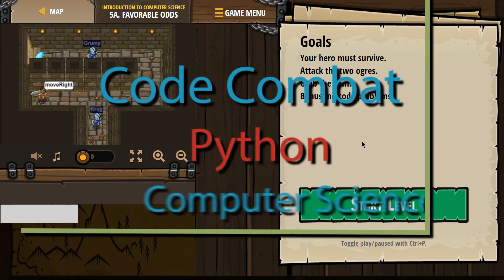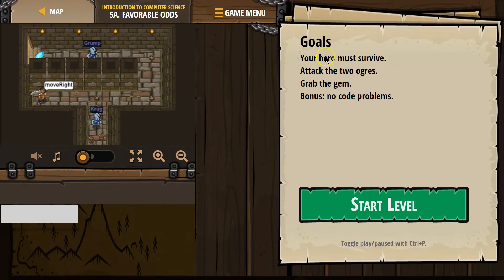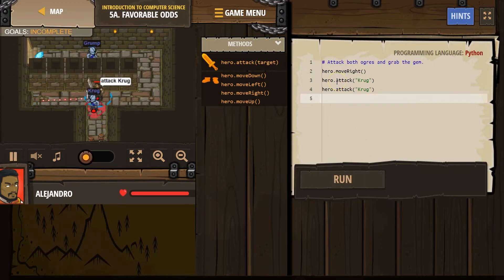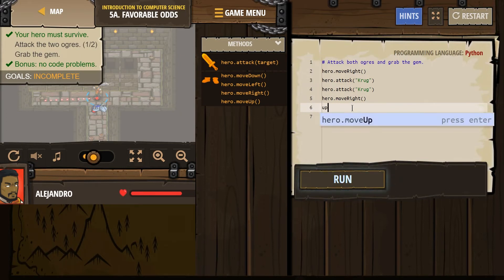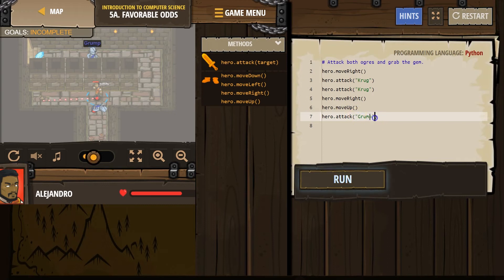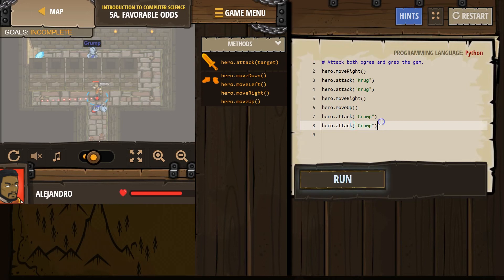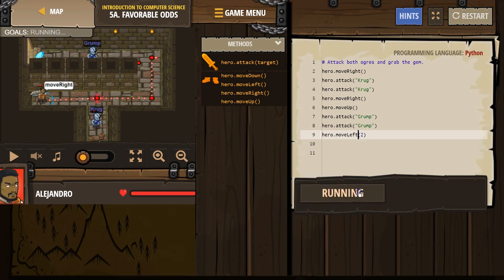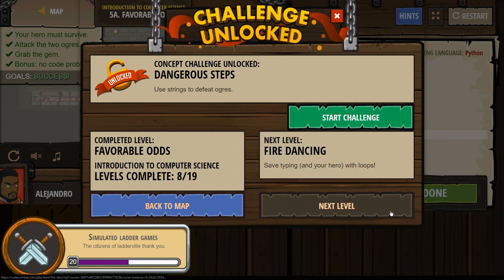Code Combat Favorable Odds - Level 5A Python Tutorial with Solution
Need help getting started in Code Combat? This video shows you step-by-step how to beat this level from Python Computer Science level in Code Combat, Favorable Odds - Level 5A Python Tutorial with Solution. I also have video tutorials for all other Python levels, link to those